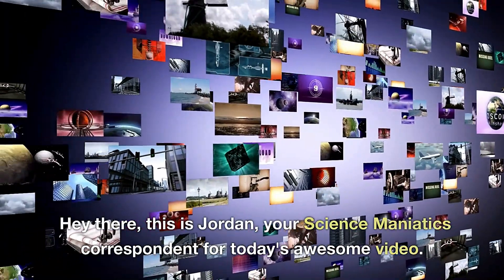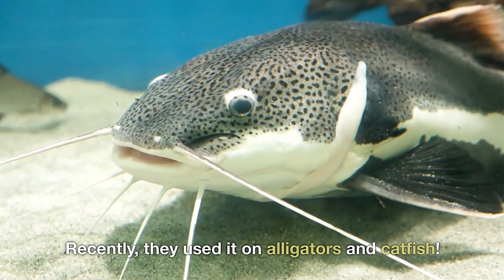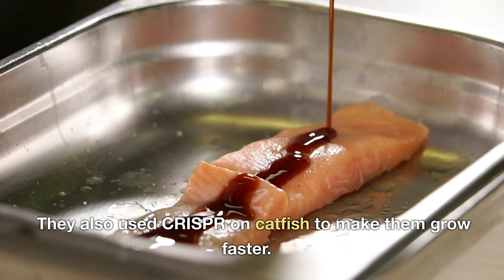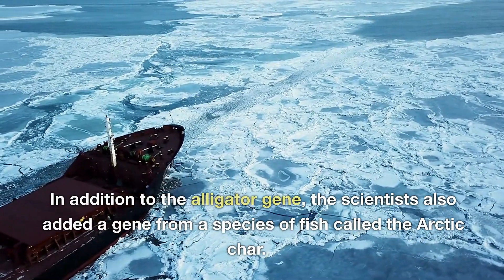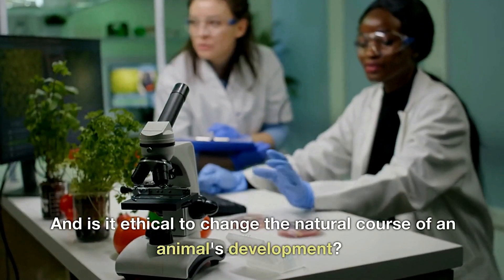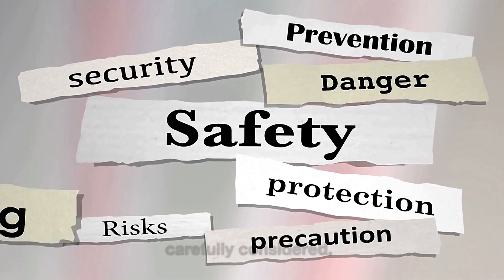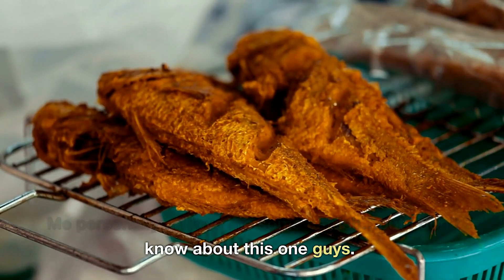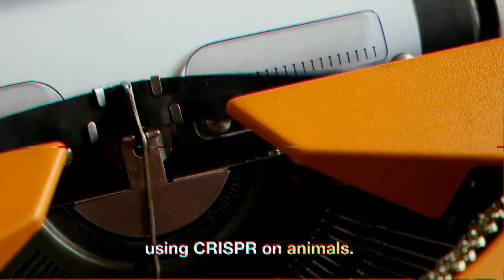The END IS NEAR!! - MASSIVE Alligator Catfish Hybrids Coming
Hey there, this is Jordan, your Science Maniatics correspondent for today's awesome video. This is really taking the term Science Maniatics seriously. Have you ever heard of CRISPR? It's a tool scientists use to change the DNA of animals, plants, and now even mankind…imagine that. Recently, they used it on alligators and catfish!

Scientists took alligator eggs and used CRISPR to change a certain gene that controls the temperature at which the alligator's sex is determined. This means that by changing the temperature, they can control if the alligator is born a boy or a girl! This is supposed to help prevent the population of alligators from getting too skewed towards one sex.

But that's not all, the scientists didn't just stop at alligators. They also used CRISPR on catfish to make them grow faster. The catfish grew about 25% bigger and faster than regular catfish. The alligator gene that the scientists used on the catfish is called the alpha-crystallin B gene.